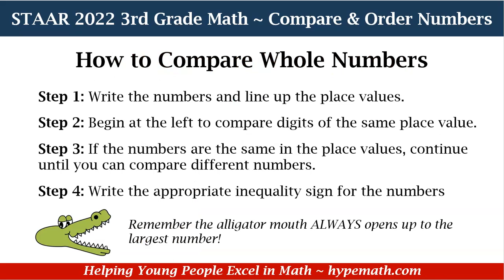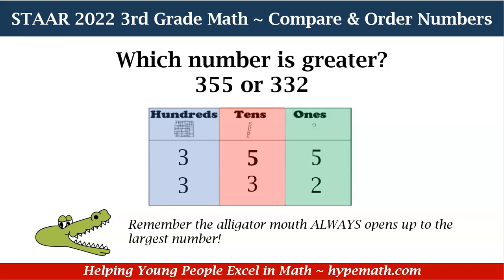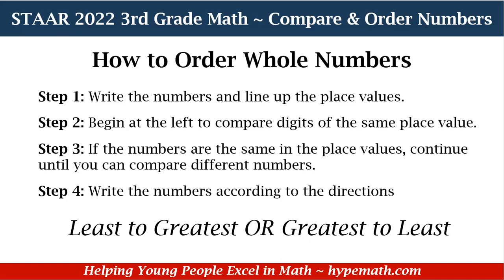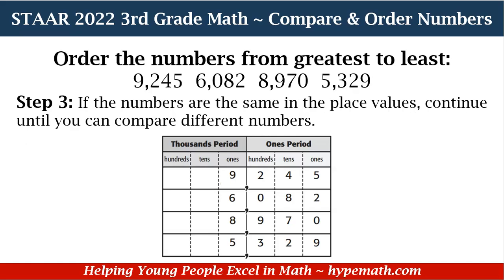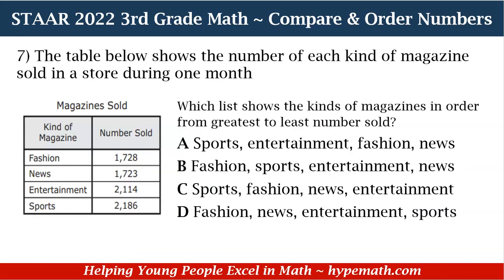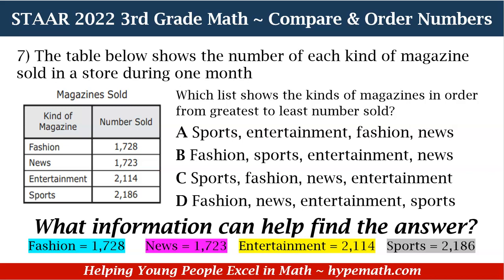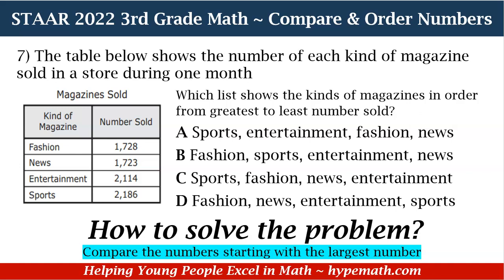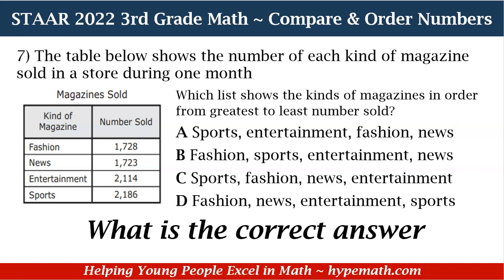2022 Texas STAAR Math ~ 3rd Grade (Compare & Order Numbers) Part 1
2022 Texas STAAR Test Prep3rd Grade Math Review Workbooks are available to purchase and 2022 Texas STAAR Test Prep 3rd Grade Reading Review Workbooks are available to purchase

3rd-grade students will review the steps to compare and order whole numbers.